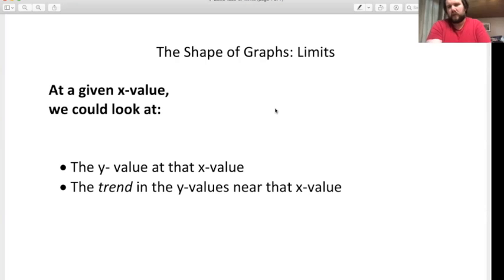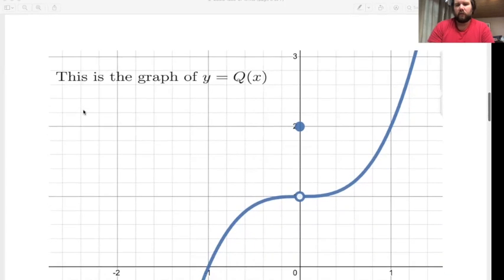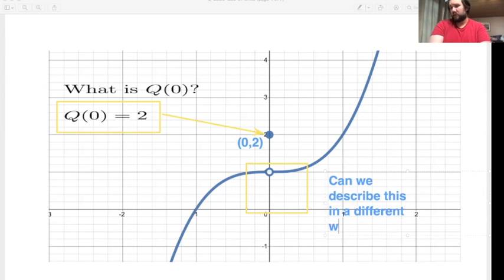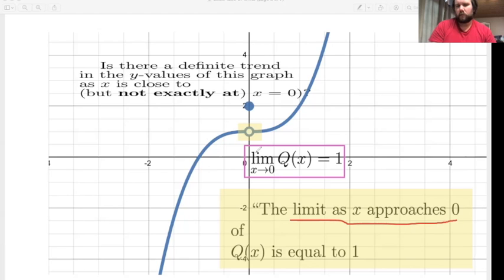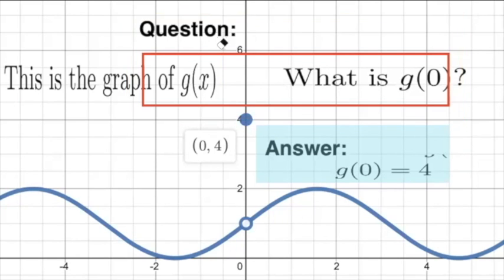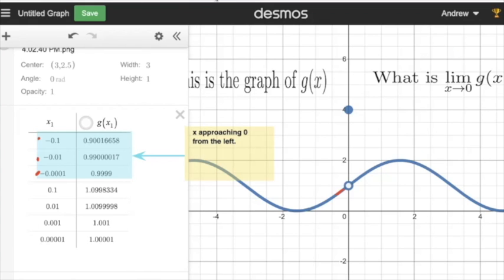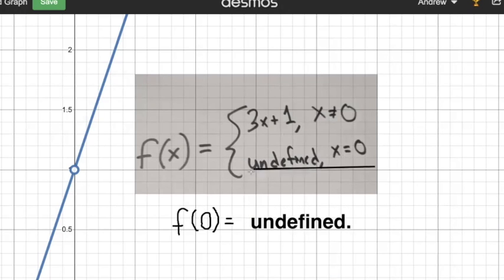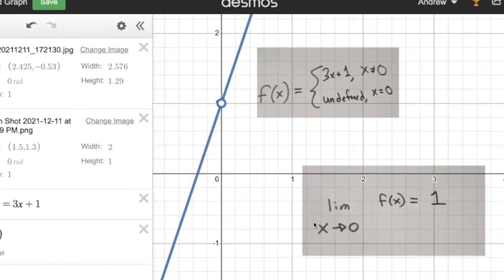Calc1: Introduction to Limits with Examples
At first, the idea of a limit may seem confusing. The key idea is that we are looking at what happens near a point. It does not matter what actually happens at the point.